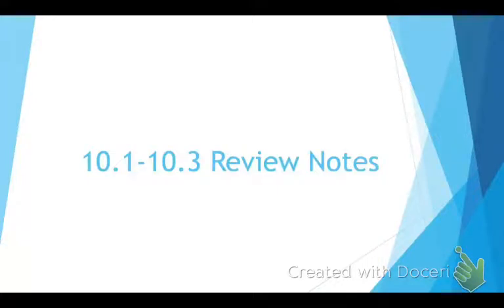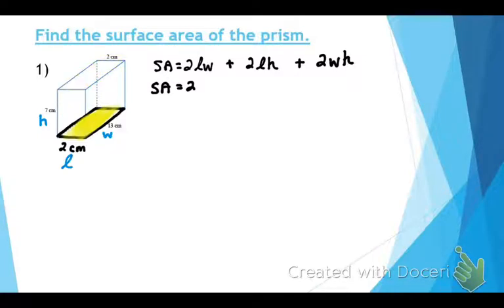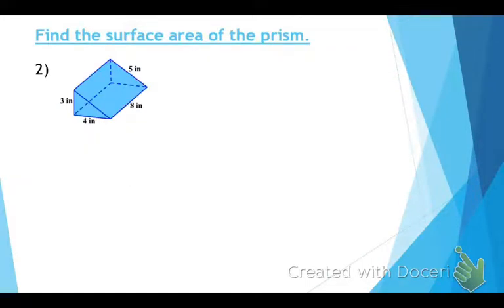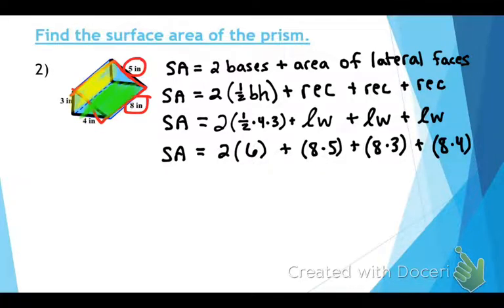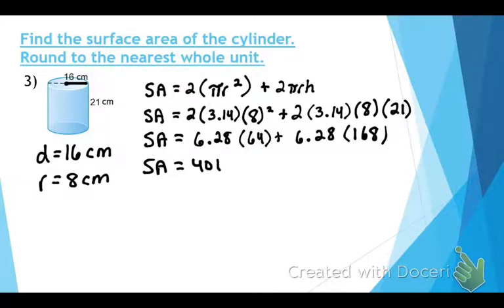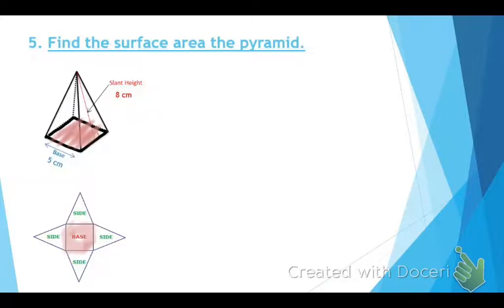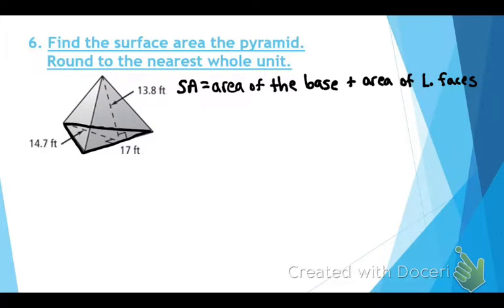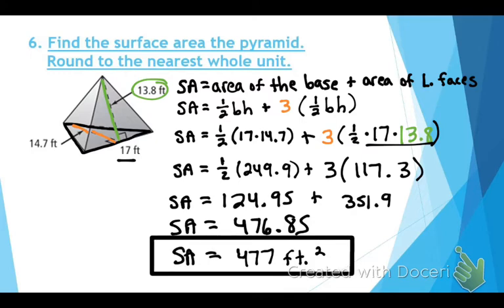10.1-10.3 Review Notes